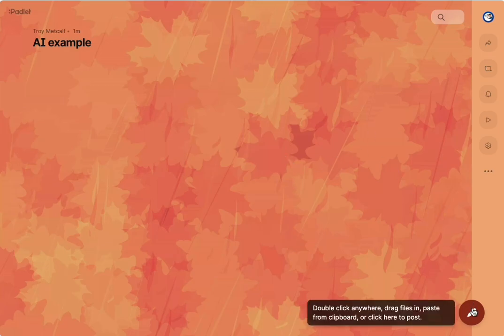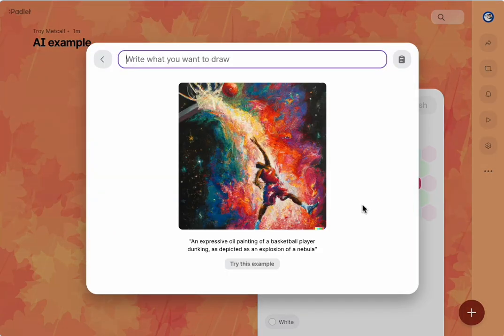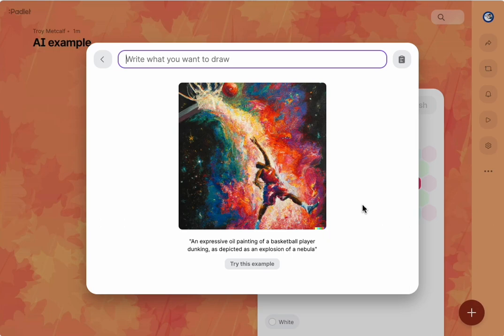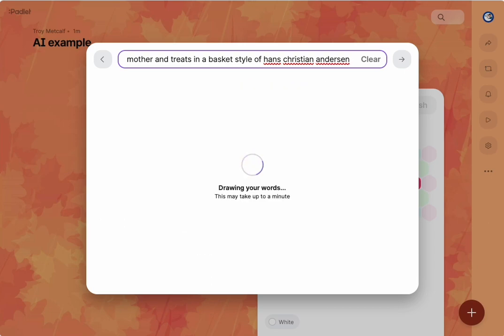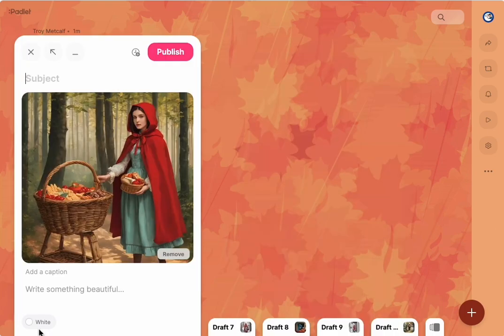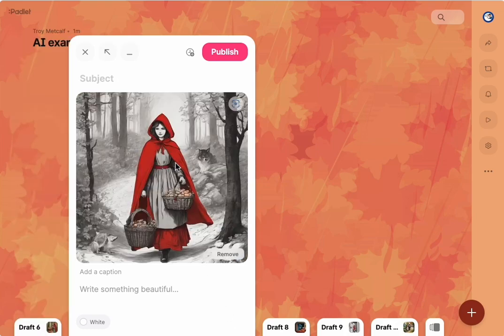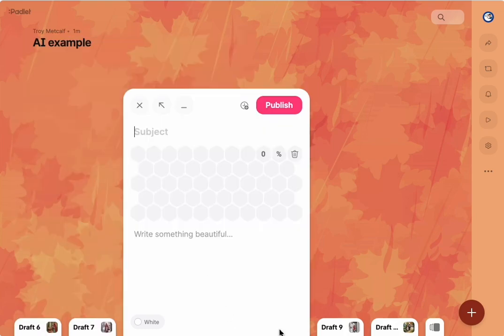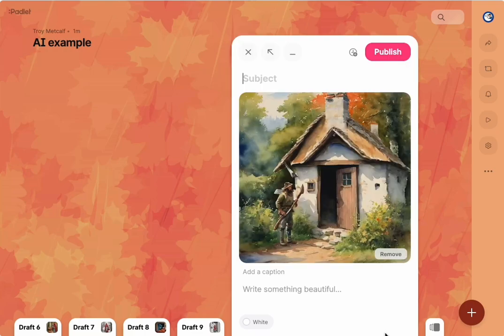Generating AI images in Padlet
Learn how to use AI generation in Padlet to create images for use in the classroom.